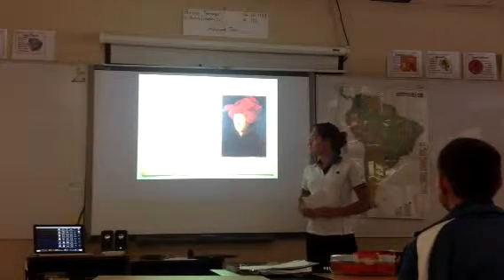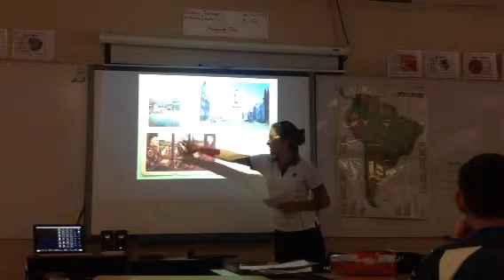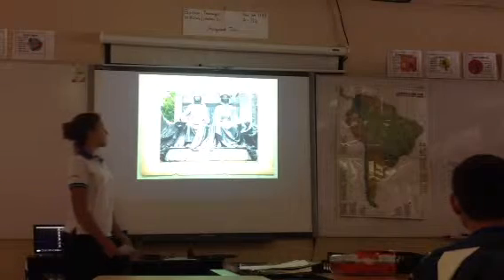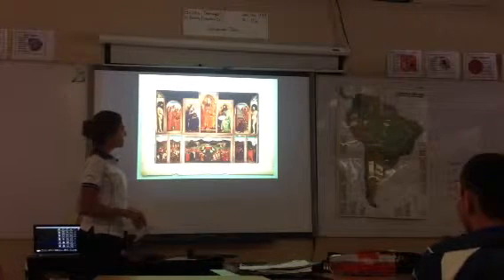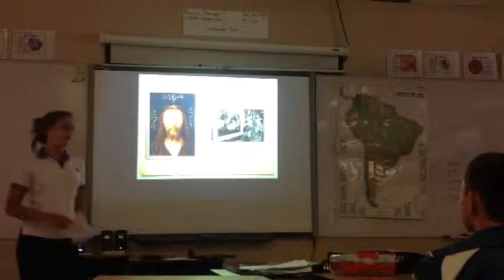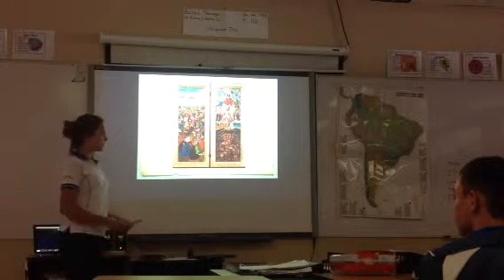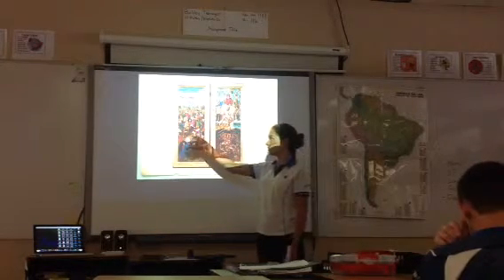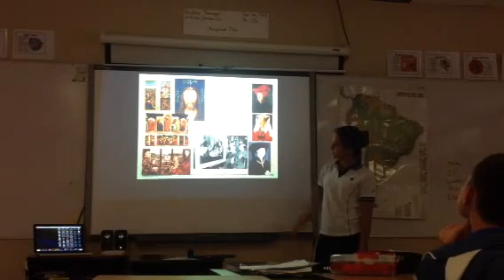Jan van Eyck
8th Grade Renaissance Presentation